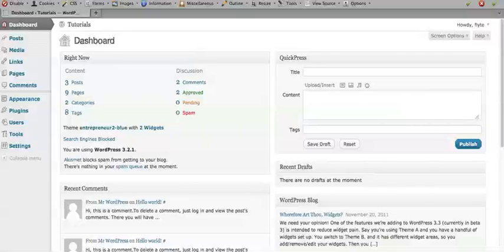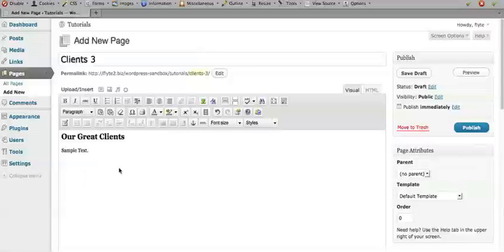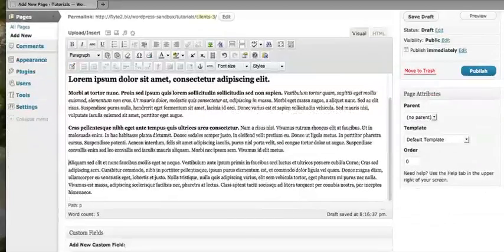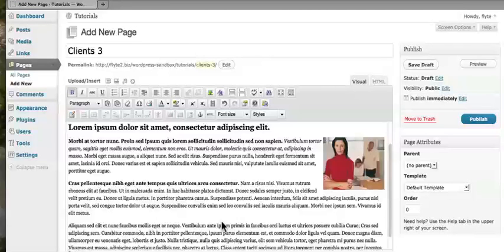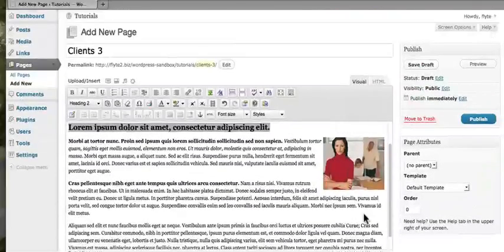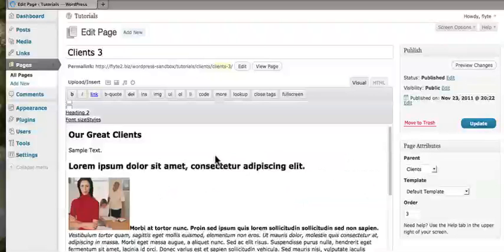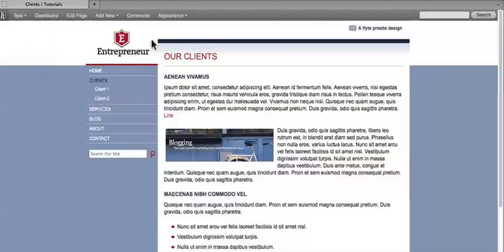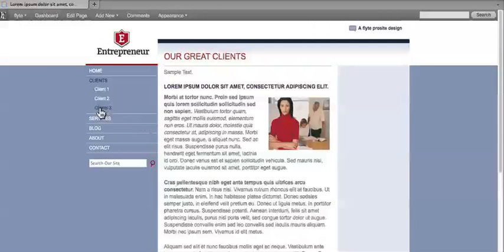add-wordpress-page.mov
How to add a page to your Wordpress website.